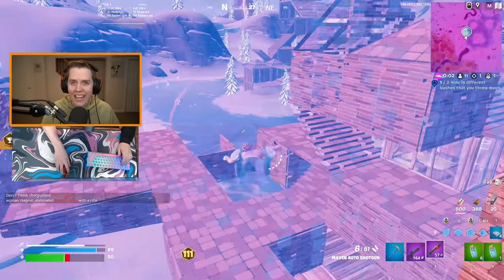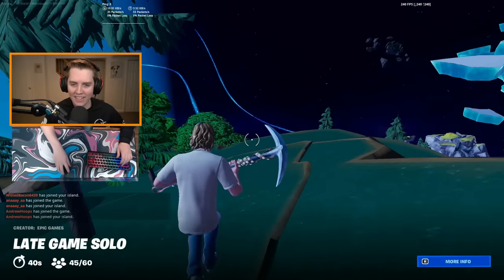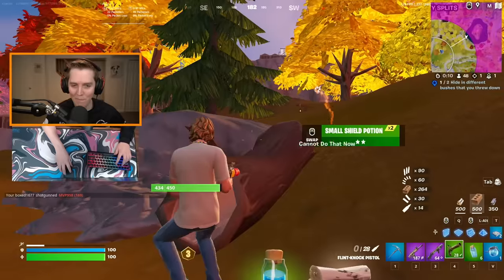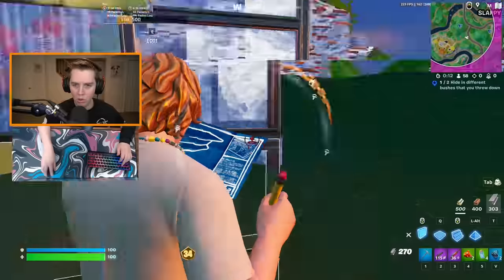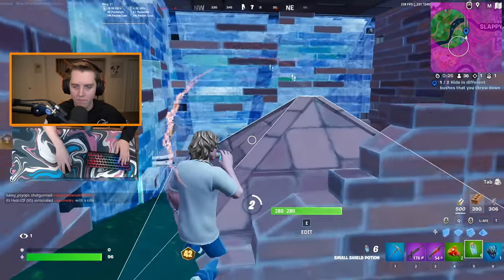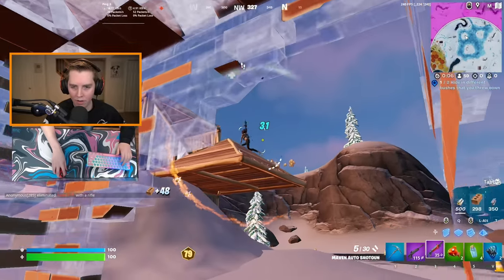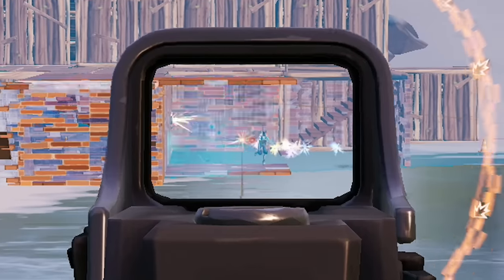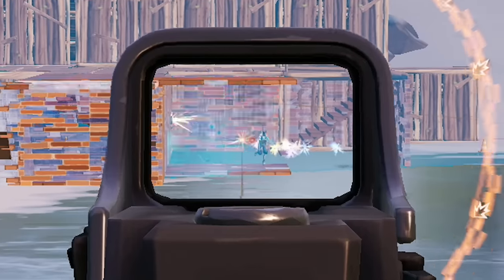Playing A Solo Tournament, BUT Every Game I Change My Setup...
In this video, I play the Solo Late Game Cash Cup, but every single time I die, I have to use a different pro Fortnite setup. I got the idea for this after doing a similar idea in the Solo Cash Cup with different keyboards and mice, so I thought why not combine them and just use a completely different setup after every match. The setups I used include pros like MrSavage, Mongraal, Clix, as well as Bugha's Five Below Setup which I saved for the end.

My Setup:
Mouse - Logitech Superlight (Black)
Mousepad - Artisan Hien Soft XL (Red)